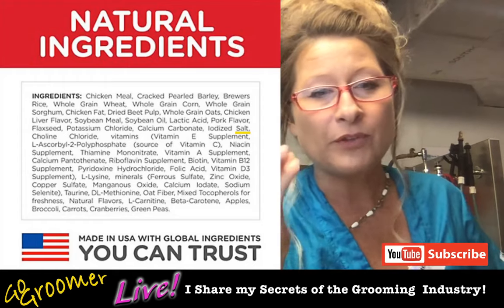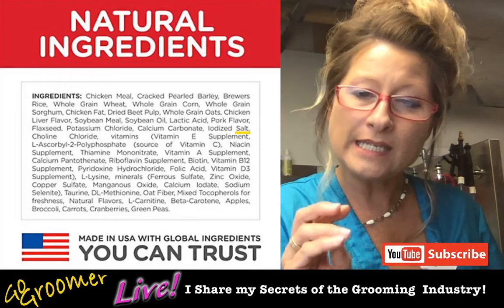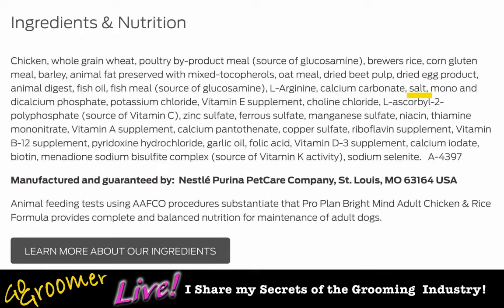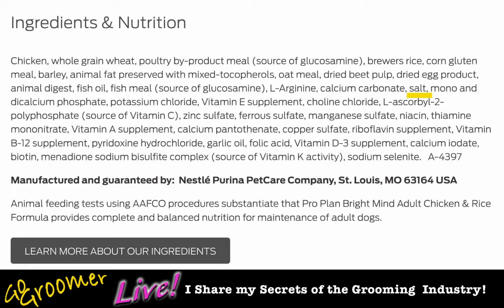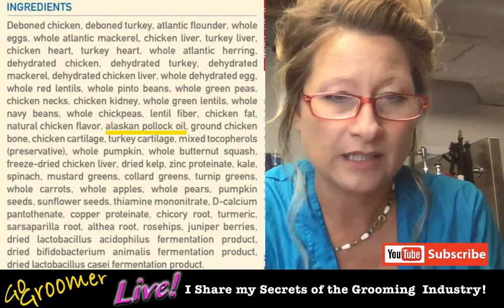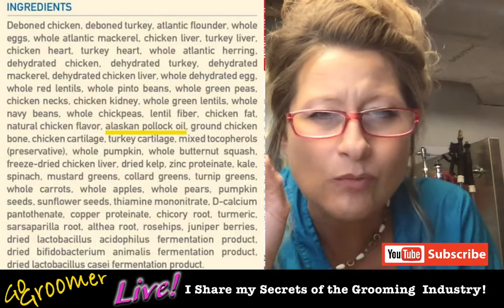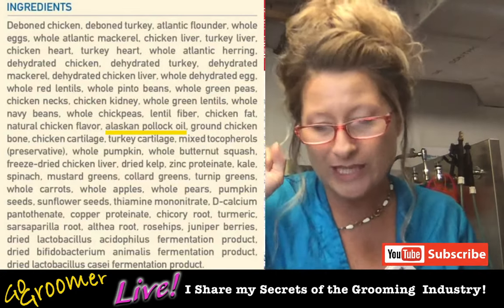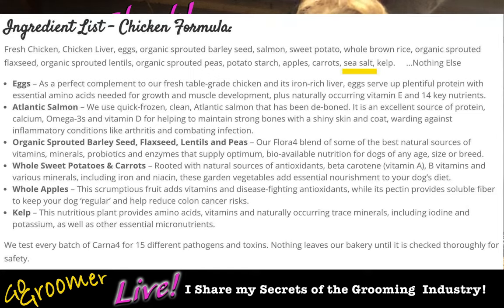PET FOOD-Lies and Labels ~GROOMING your DOGS HEALTH with FOOD!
The truth about Dog Food! We are also going to put some of the highest rated kibble brands to the salt divider test! What that means is all ingredients listed after salt on the label make up less than 1 % of the food! Tonight’s topic “PET FOOD-Lies and Labels -GROOMING your DOGS HEALTH with FOOD!”

Stay put as we dissect the labels of the food available to our pets on the market today and learn what is really inside a bag of kibble?

You would be better off to bake a cake for your dog rather than feed them what is considered “high-quality pet food!”
I will explain that to you tonight.

This video is part of a series of episodes concerning your pet's health, and the unspoken skin and coat issues that brushing, bathing, and grooming your dog can’t fix!

When we take our pets to the vet because they are suffering from skin issues, skin infections, and other related health problems, often they are prescribed antibiotics and steroids to fix the problem.

I want you to understand that what you feed your pet could be causing all these issues as well as slowly killing your pet at the same time.

Why is it that food is not something our vets are educating us on to set our pets up for a long, healthy existence?

Think of it this way…When we go to our doctor for a check-up and annual blood work…
We may learn that we have high blood sugar, high cholesterol, or even be diagnosed with obesity. These are very common health issues for middle-aged people living in the United States.

Along with taking medications to correct these problems, our doctors will also talk to us about our diet and activity level because those two things are most likely the contributing factors resulting in high blood sugar, high cholesterol, and obesity.

So why is it that when our dogs are faced with these same health issues, our trusted vet’s are not educating us on the importance our pets diet has on their overall health?

And what’s worse than that is
if they do suggest a change in diet, they recommend a dry kibble that has proven to be the culprit of many health concerns due to studies over the last decade especially.

There are many studies confirming that kibble pet foods have been recalled for pathogenic bacteria far more than raw feeding.

And yet our trusted vet’s continue to recommend we feed kibble and discourage raw feeding and cooking for our pets.

As pet food consumers, we have armed ourselves with knowledge concerning “What is the best diet for our beloved pets at home?”

The answer is Raw feeding, then cooking for your dog…

Kibble is the last thing our dogs were designed to eat my friends. Kibble is not moisture dense, it is not well-balanced with the right amount of protein, vegetation, and nutrients but to top it all off…
Kibble breaks down to contain large amounts of sugar through starches and carbohydrate sources that make up the bulk of ALL kibble brands on the market today.

Pet food is loaded with carbohydrates and starches (which turns to Un-nesseccary sugar in your dog's body) and can encourage skin and ear infections but even worse…diabetes!

So here’s the question we all want to know…Why does the pet food industry put this junk in our pet foods …hoping we don’t read the labels on the back of the food they so beautifully packaged with pictures of fresh meat, grains, and vegetables?

Most pet food brands do not even contain any of the ingredients pictured on the front of the bag…it’s a lie and it needs to stop!!

One of my goals here on my YouTube channel is to bring a new voice to the pet grooming industry...one that includes pet owners as valuable consumers and not just professional pet groomers. And together, we have been doing an awesome job of that here on Go Groomer!

To learn more about what is really in pet food, watch the following videos: